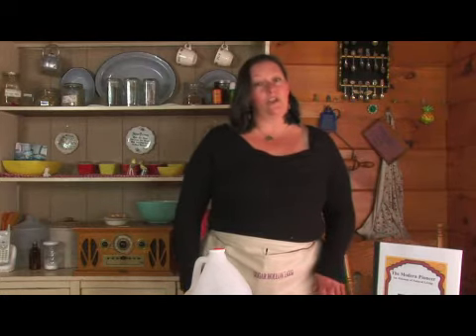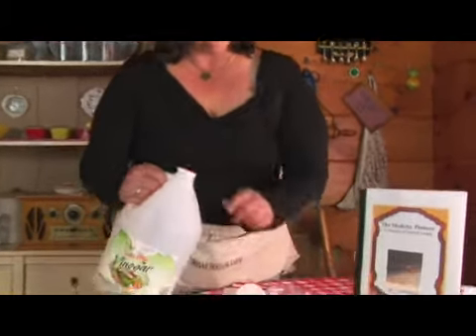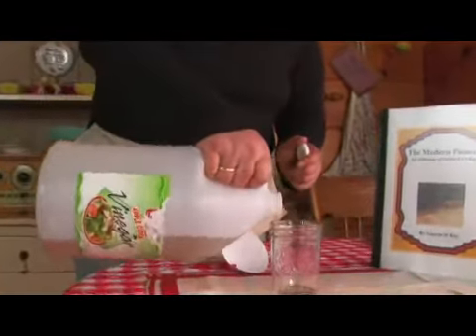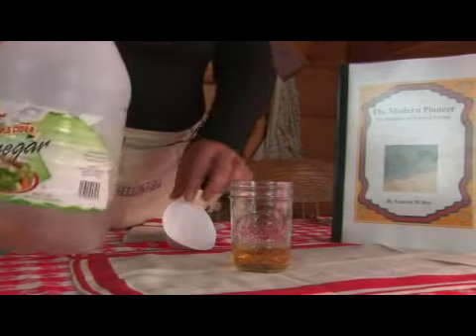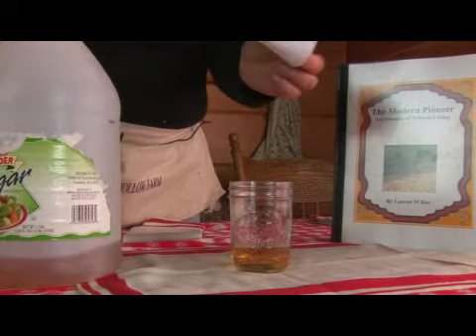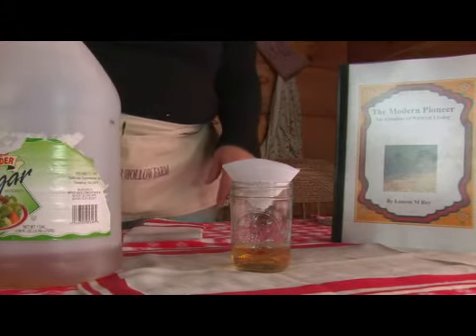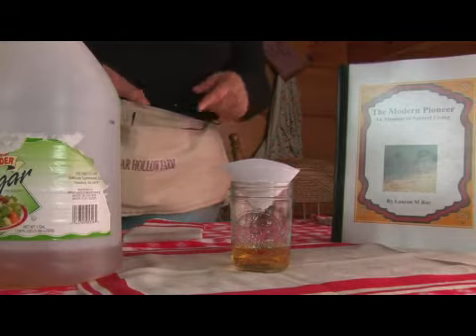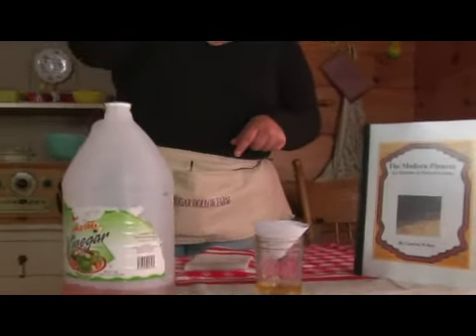How to get rid of fruit flies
How to get rid of fruit flies is the question that haunts us every time we bring fruit in the house, but there is a simple solution.

Adult fruit flies are the size of 1-2 mm. They lay eggs on fruit that is ready for harvest, and so get into your home, but can also enter through open windows or doors.

Once they get into your home will mostly be around overripe and rotten fruit. These flies are rapidly multiplying. Can produce up to 500 eggs in a week. Besides being frustrating, it can also spread germs in your home.

To get rid of fruit flies take an empty bottle of water or juice in her insert a vinegar, or you can put pieces of fruit, such as apples. Create a paper funnel, with the lower part must be very narrow.

Place the funnel into the opening of the bottle. The flies will get in, but can not get out.

Although it is difficult to eliminate, there are effective ways to prevent their further proliferation, and experts make efficient tips to try on how to get rid of fruit flies:

     Get rid of cracked and rotten fruit and vegetables
     All fruit and vegetable store in the fridge
     Clean regularly tops
     Clean the bucket, especially the cover of the regular garbage and throw garbage
     Thoroughly clean all surfaces that come in contact with food (stove, kitchen table, sink)